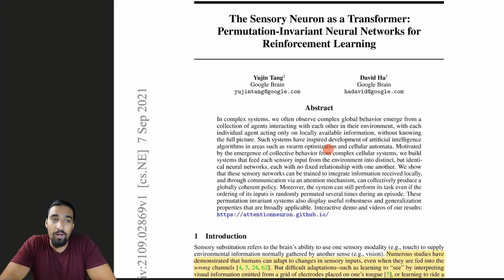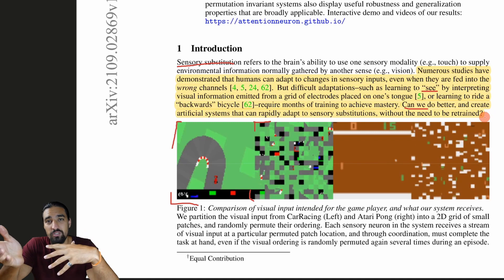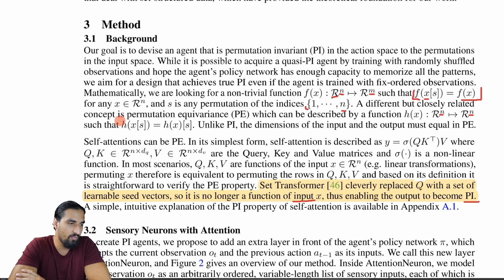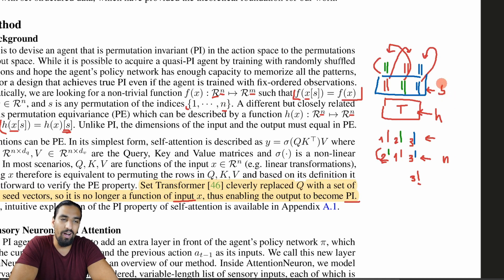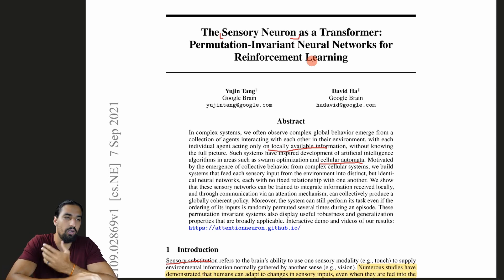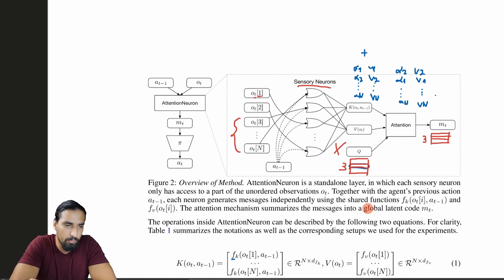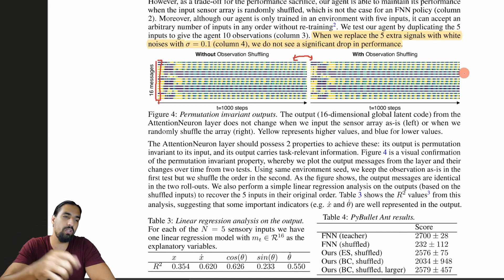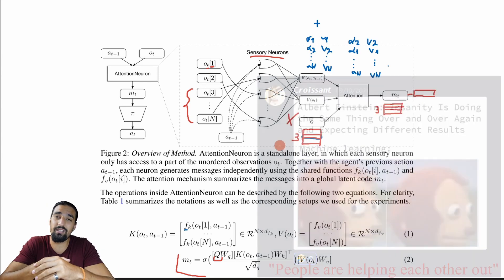The Sensory Neuron as a Transformer: Permutation-Invariant Neural Networks for RL | Paper Explained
In this video I cover Google Brain's "The Sensory Neuron as a Transformer: Permutation-Invariant Neural Networks for Reinforcement Learning" paper. They introduce the "Attention Neuron" model that copes with arbitrary permutations of input observations.

⌚️ Timetable:
00:00 A high-level overview, main ideas
08:00 Permutation invariance vs equivariance
13:00 PI implemented via the Set Transformer idea
19:20 Interactive demos (blog)
22:00 Results
26:15 Pong occlusion experiment
28:00 Representations visualized via t-SNE
29:30 Attention Neuron is robust, attention visualized
31:45 Outro, recap

Much love! ❤️

Huge thank you to these AI Epiphany patreons:
Eli Mahler
Petar Veličković
Bartłomiej Danek
Zvonimir Sabljic